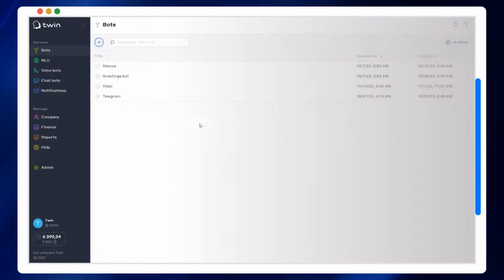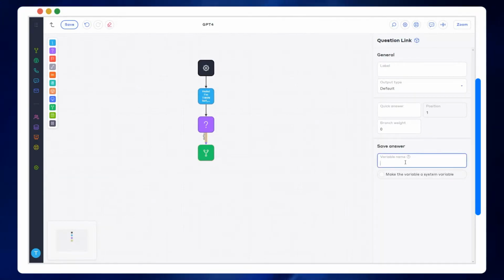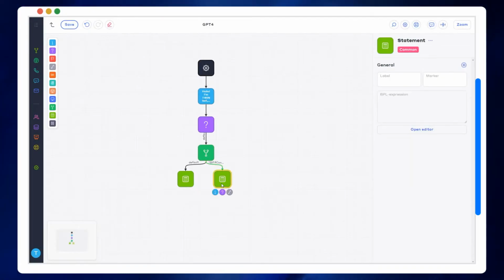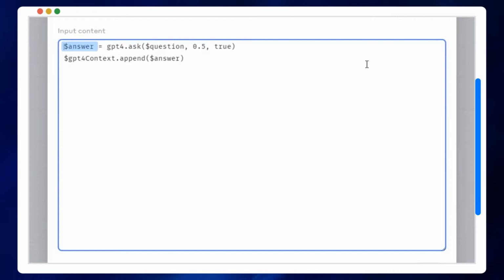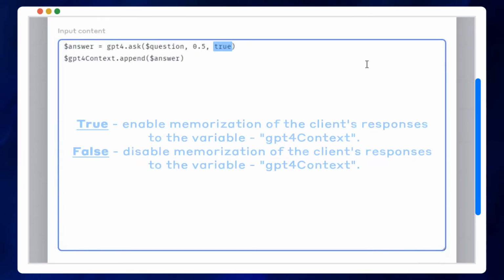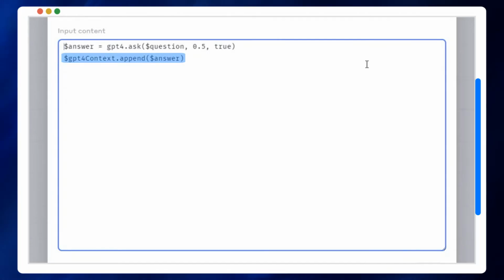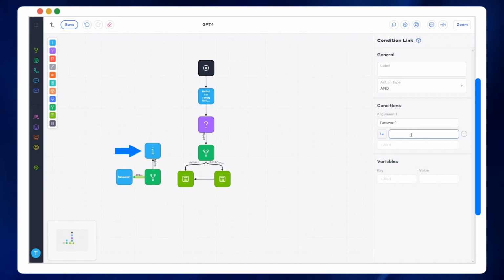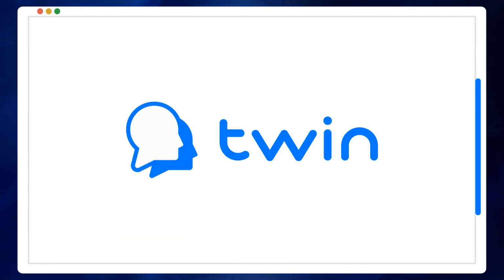ChatGPT-4 integration // TWIN Integrations